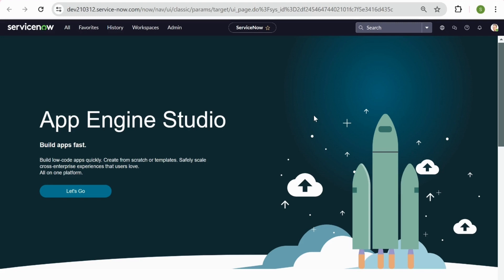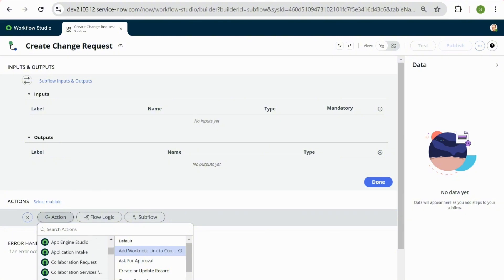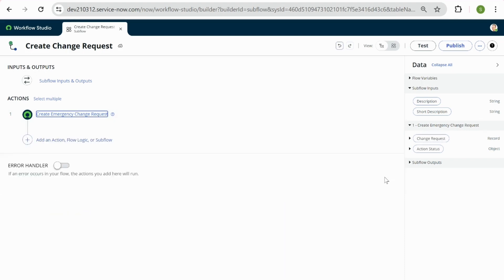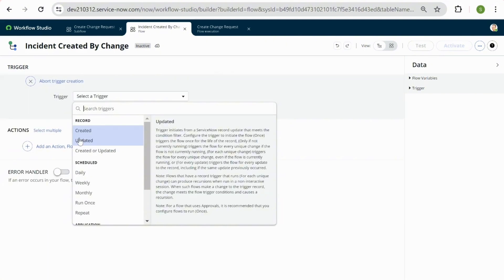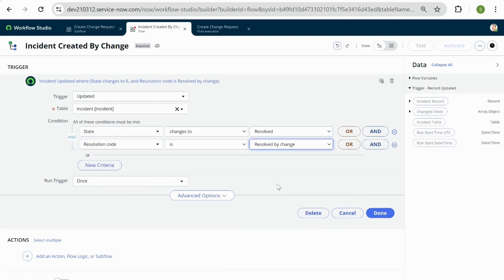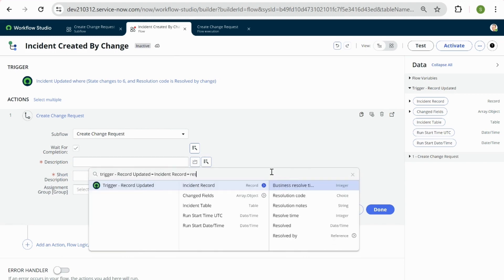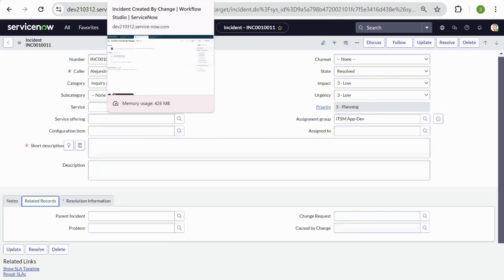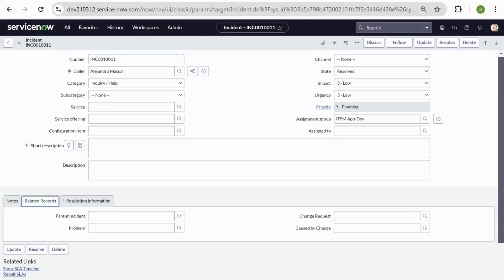Automate Change Requests in ServiceNow: Sub Flow Magic!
Struggling with manual change request creation in ServiceNow? Say hello to sub flows, your new best friend for automation!

In this Workflow Wednesday video, we'll take you on a deep dive into sub flows. We'll show you how to create a powerful sub flow that automatically generates change requests and even returns the record number for easy reference.

Here's what you'll learn:

•The power of sub flows for reusing actions across processes
•Building a sub flow to automate change request creation
•Utilizing sub flow logic to capture and return outputs (record numbers!)
•Integrating your sub flow into a main flow for incident-triggered automation
•Ready to streamline your ServiceNow workflows? Watch this video and unlock the magic of sub flows! ✨

Don't forget to:

Let me know what other ServiceNow automation tips you'd like to see!